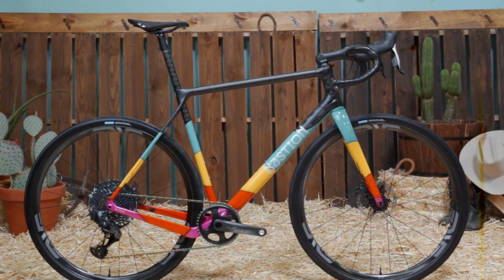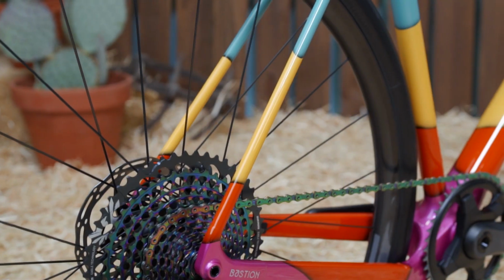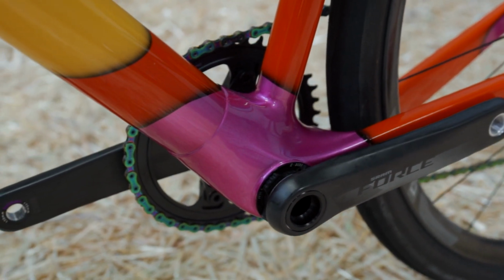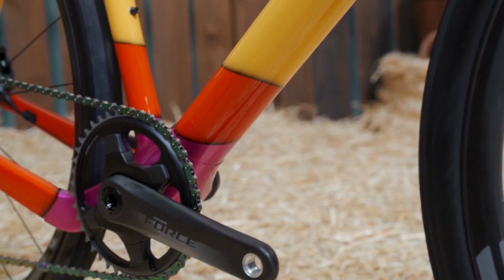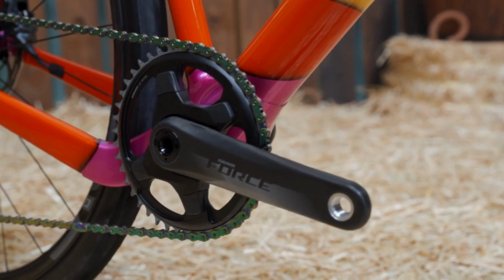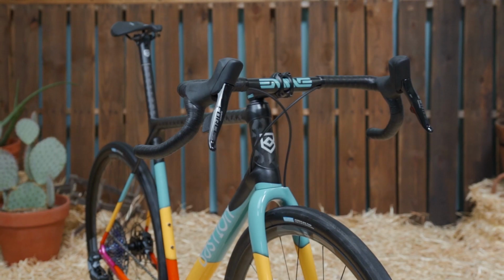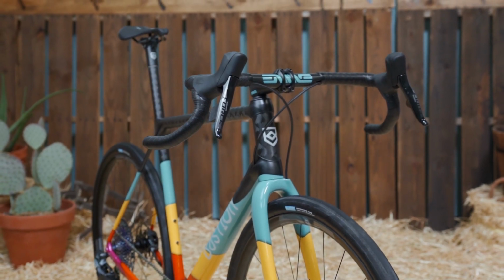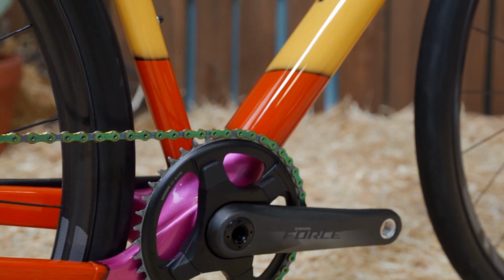Bastion Cycles - ENVE Builder Roundup 2020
Bastion Cycles - Fairfield, Australia
Model: Crossroad
Material: Carbon